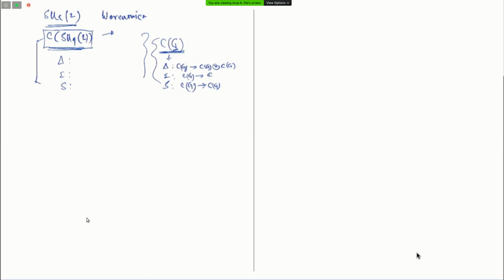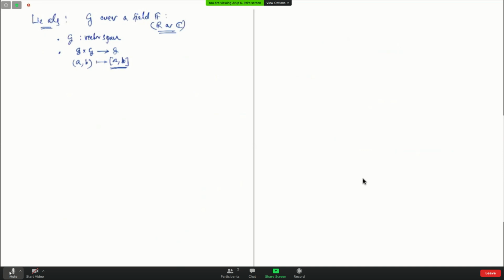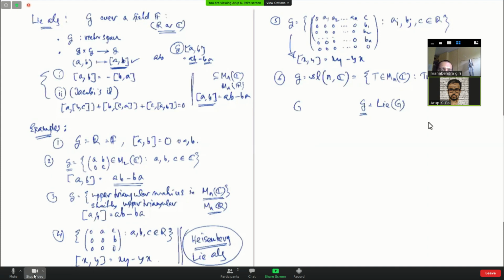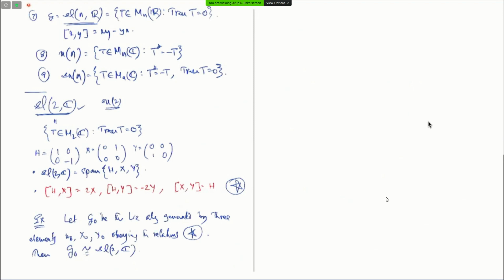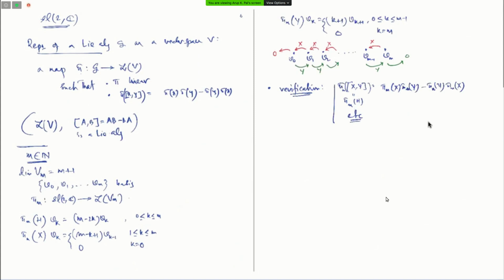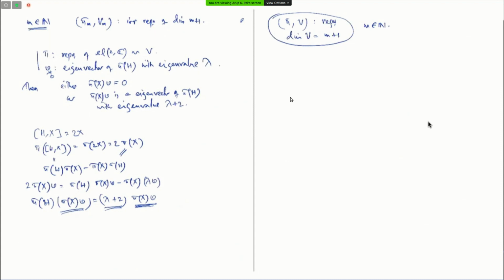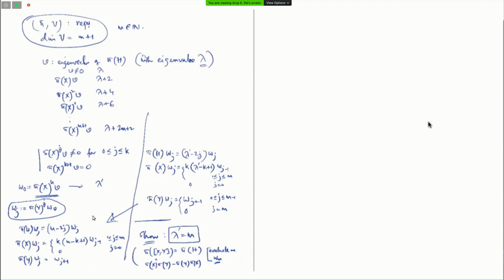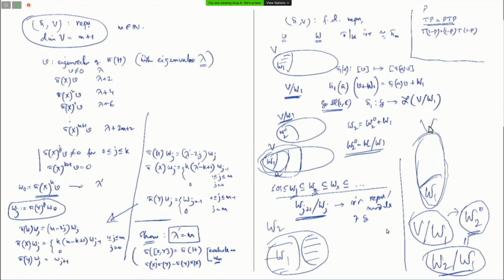Quantum Group : Monday 01 June 2020 05∶19∶54 PM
skip please
It is recorded only for my use

Lecture Series: sl_q(2,C):001:202001JUNE